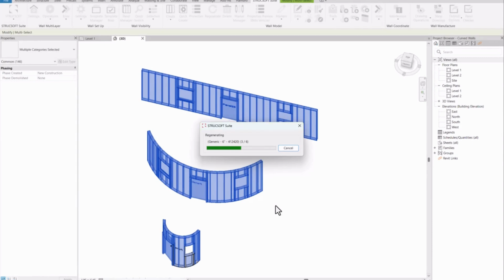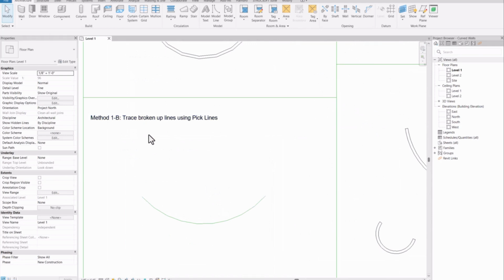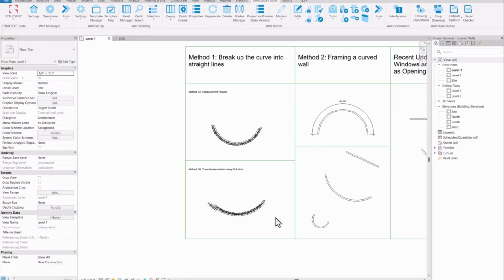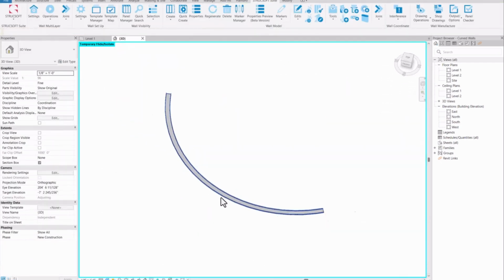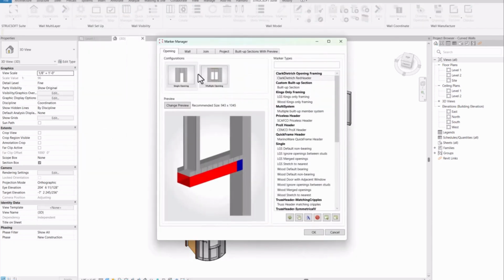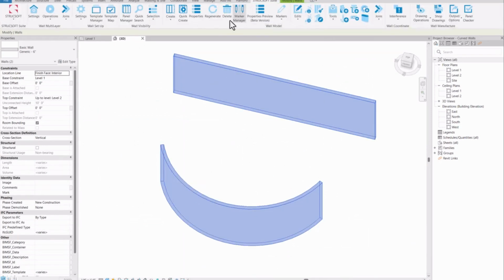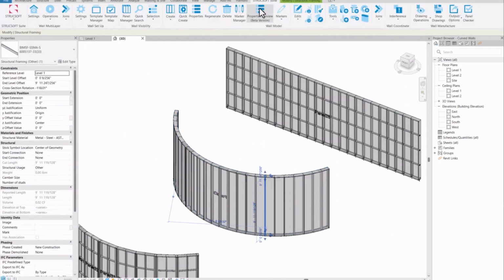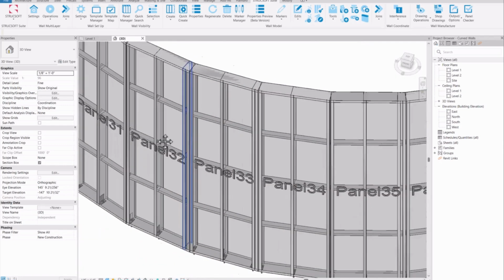Design Curved Walls in Revit | Strucsoft Add-On